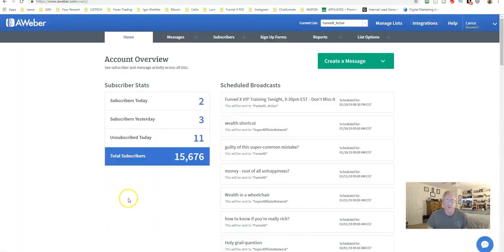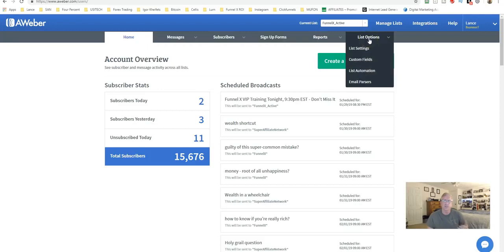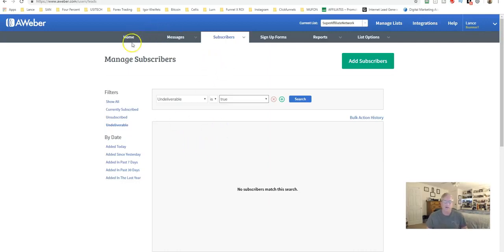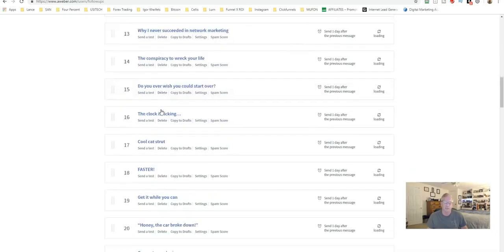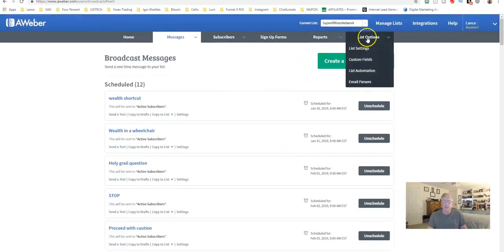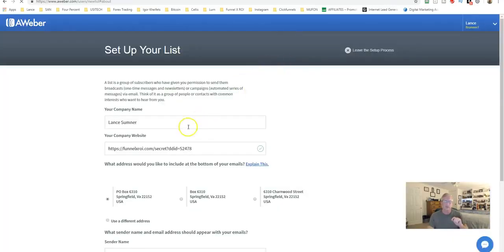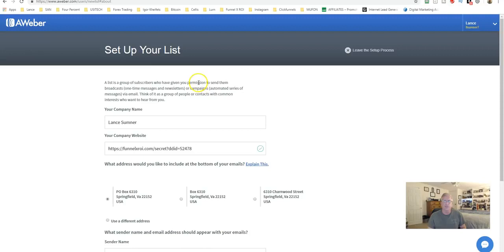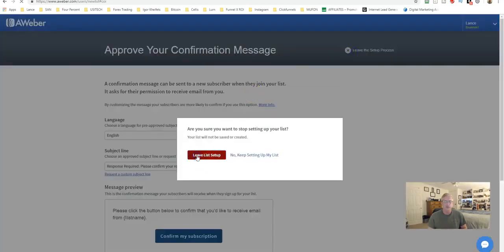Aweber Tutorial 2020 How To Use Detailed Review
Good news! AWeber now offers a completely free plan that allows you to have up to 500 email subscribers. If you're looking for a FREE EMAIL MARKETING PLATFORM, look no further. In this video, I share my AWeber review and its free plan.

Prior to offering its free plan, AWeber had only offered a 30-day trial. You can now sign up and use almost its full features for $0. You can build an email list of up to 500 subscribers and send out 3000 emails per month. The free account option allows you to give AWeber a try more than its previous 30-day trial which gives you a better feel for whether AWeber's right for you or not.

AWeber has been established since 1998, and is coined to be the first email marketing service/platform and autoresponder out there.

I've used AWeber in the past, and overall, it is a great choice for any startup, solopreneur, or small business owner.